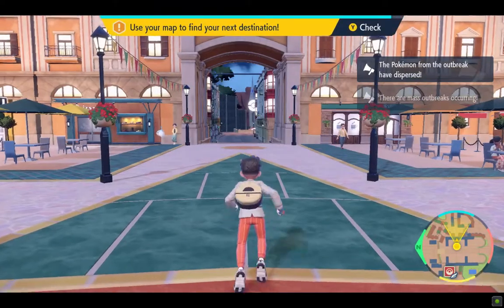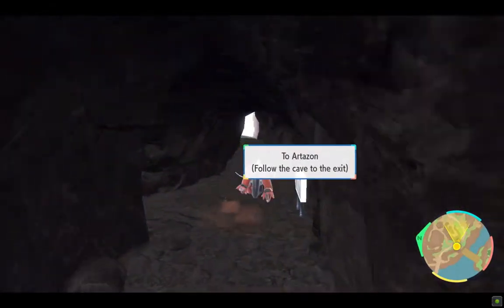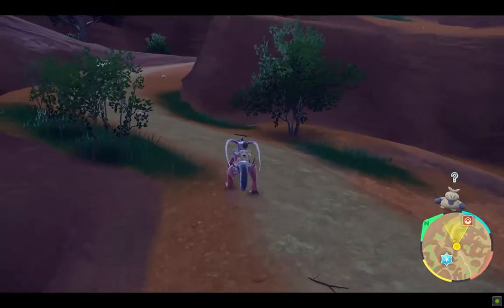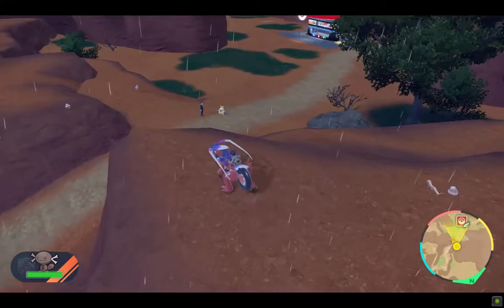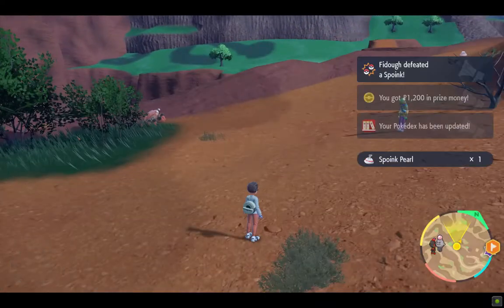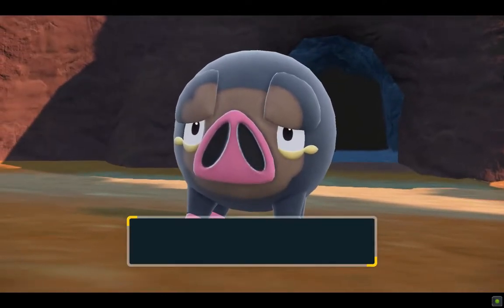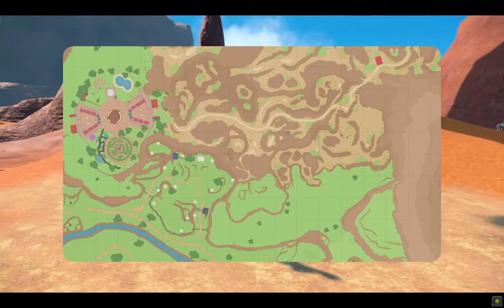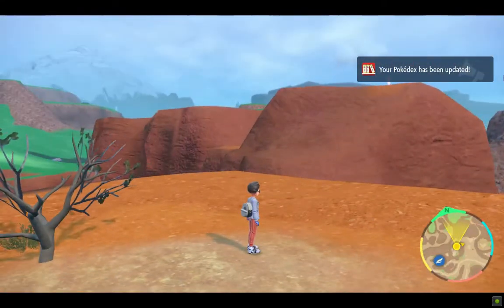Episode 04 - Stony Cliff Titan! | Pokémon Scarlet Gameplay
A new ninth generation of Pokémon games are announced. Pokémon Scarlet and Pokémon Violet continue on Nintendo Switch and introduce a new region and many new Pokémon.

Hit that 👍 button.